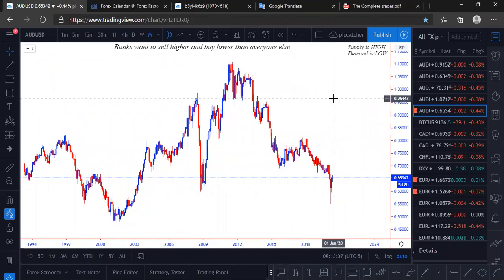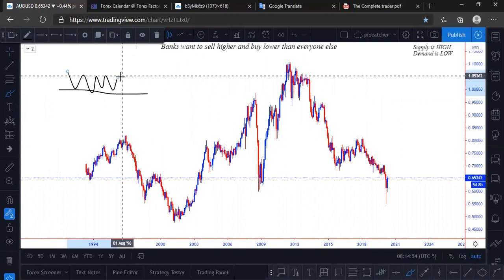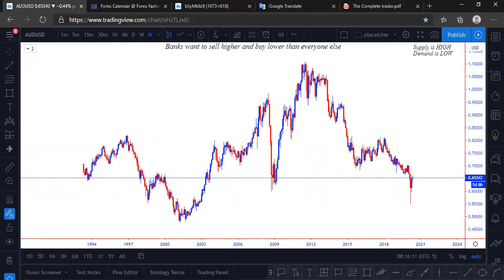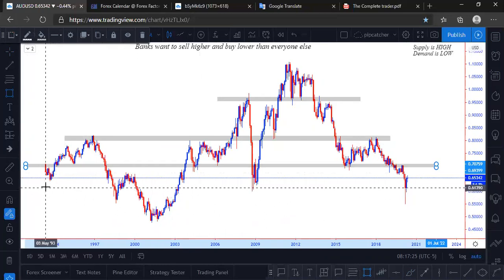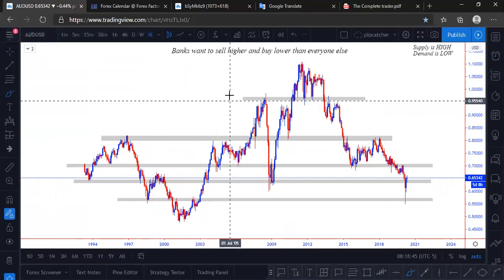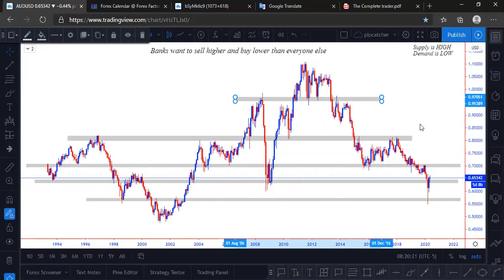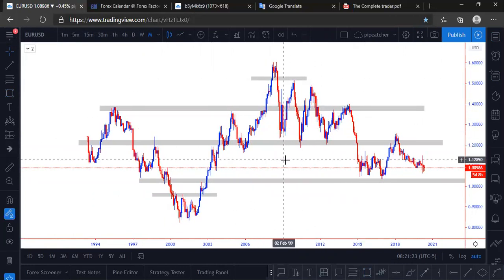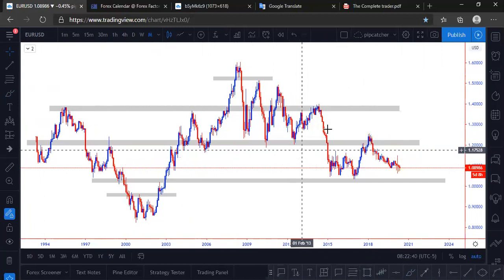Supply and Demand pt2 Zones